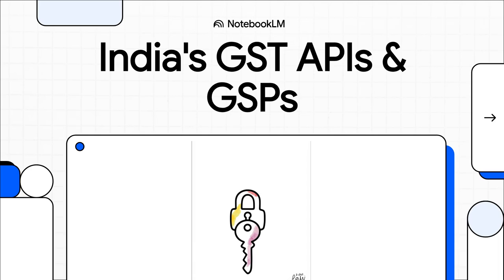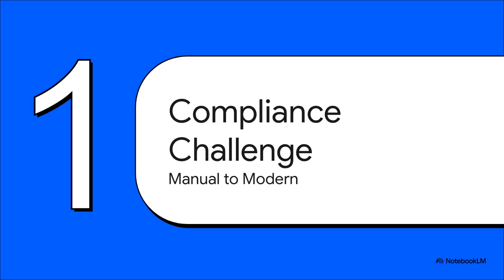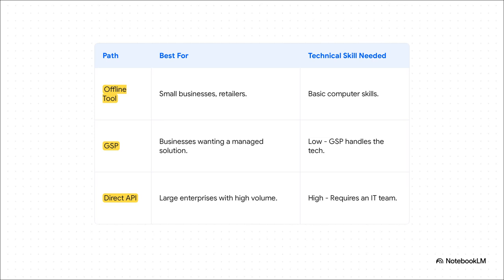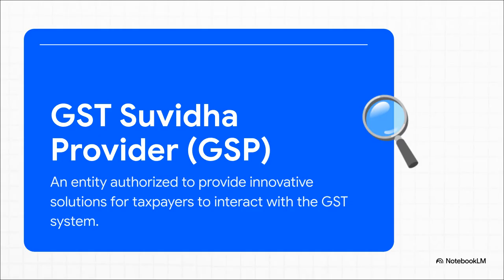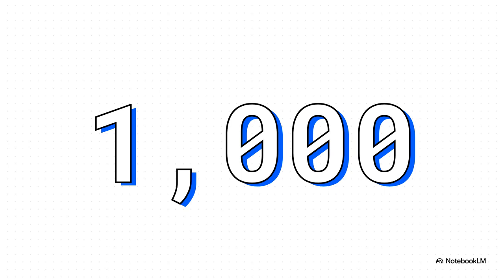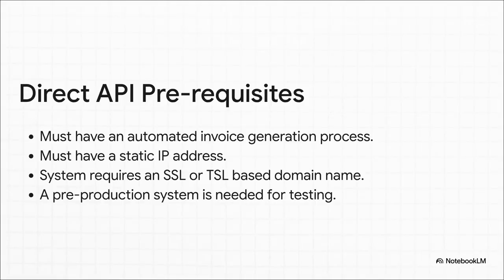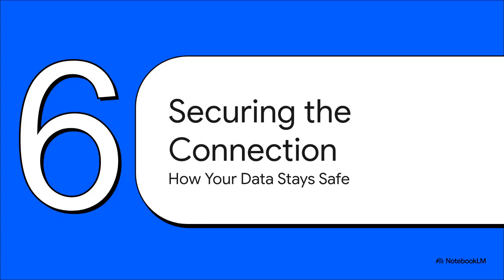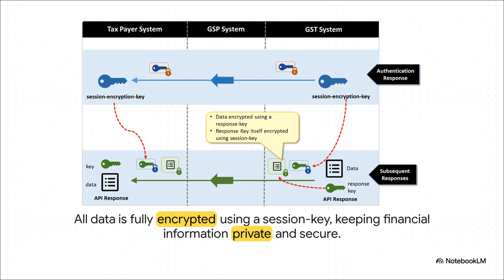India s GST APIs & GSPs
India s GST APIs & GSPs - How and When to use GST api's and do you need GSP or Not ?